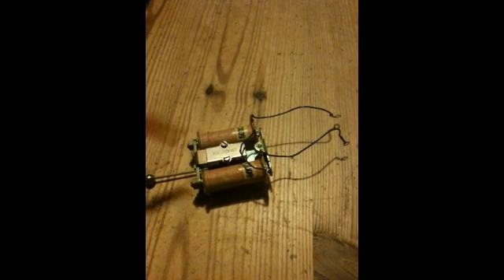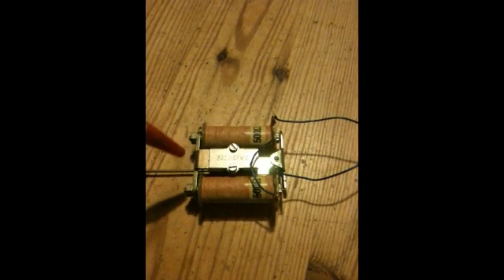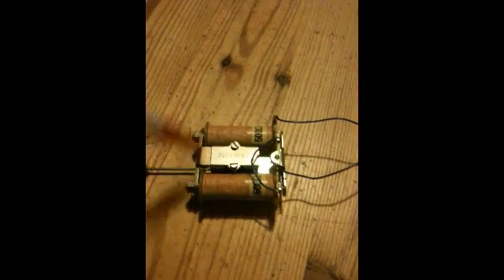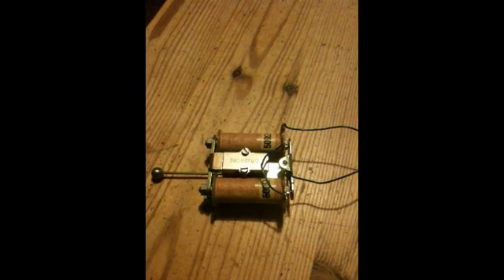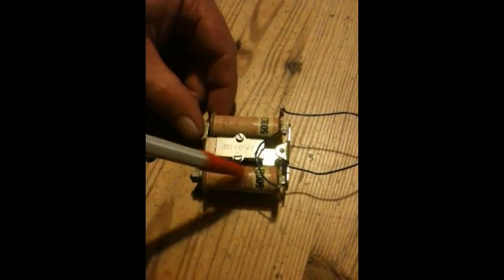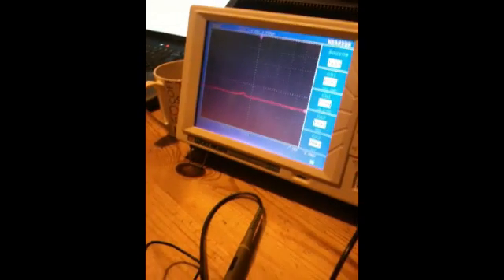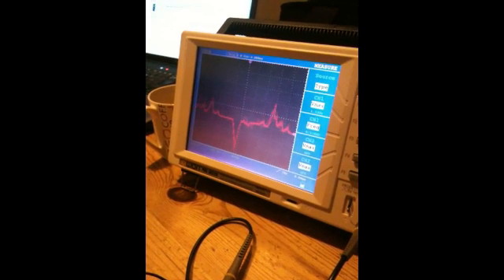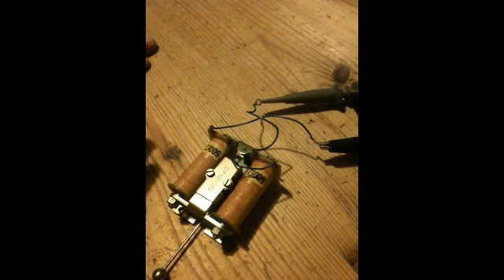bell ringer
Video showing a  telephone ringer connected to an oscilloscope.  The bell ringer is polarized  and should be used with an ac current.  Note some old bell ringers had bifiler windings. A few old FE patents seem to use a similar device.  I forgot to mention that if a sprung weight/pendulum  is attached to the armature, replacing the rod and ball, maybe for one pulse energizing the coils, current could be collected as the  armature vibrated around its axis. Note the coils are 500 ohm each, with approx 10,000 winding each.